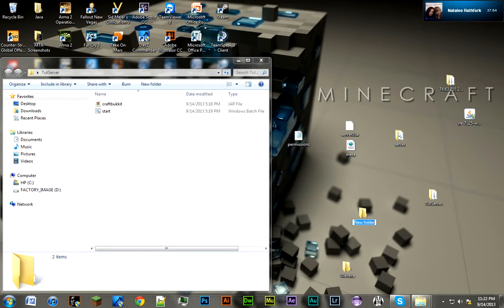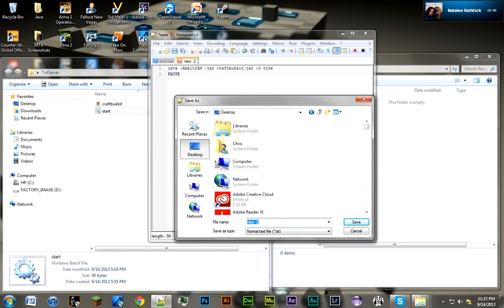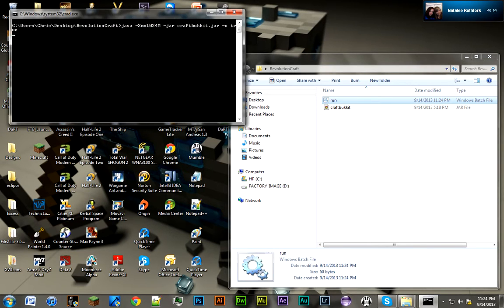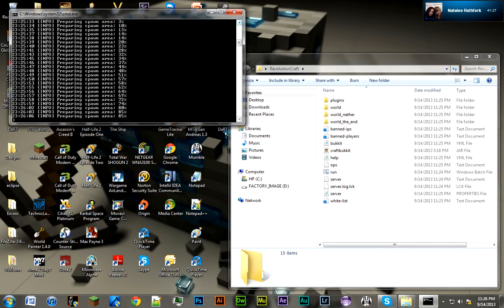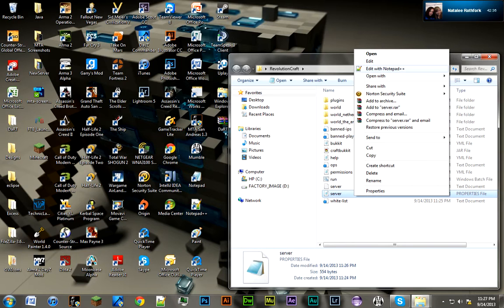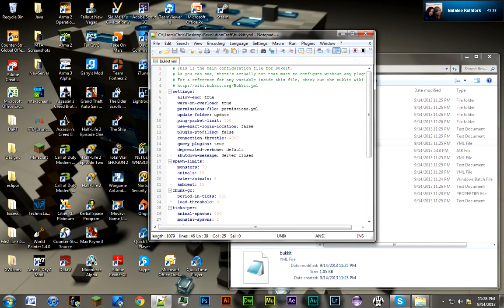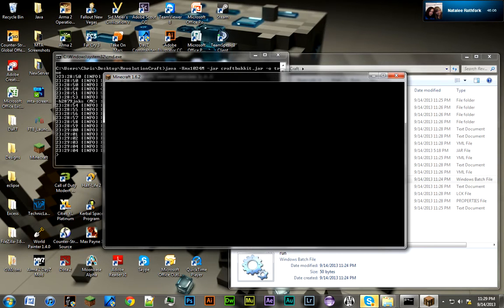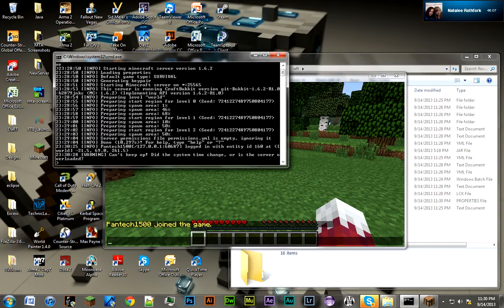Making/Running a Minecraft Server [Part 1- Creating the Server]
In this tutorial I will be showing you how to make your very on server, mainly for testing purposes but if you do some port forwarding it will become possible to have this as a public server.